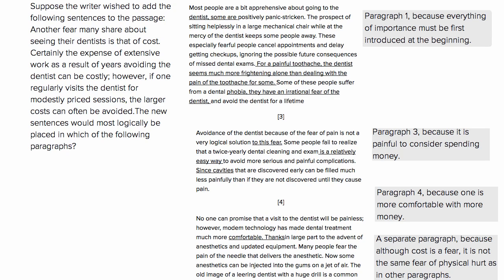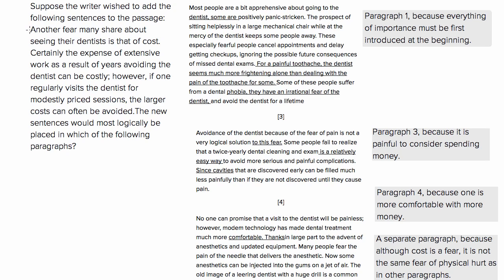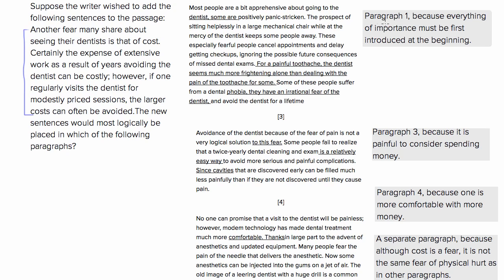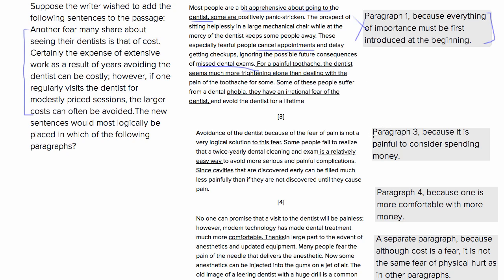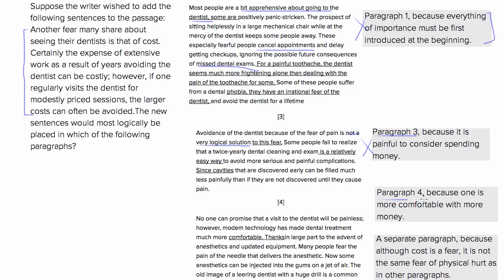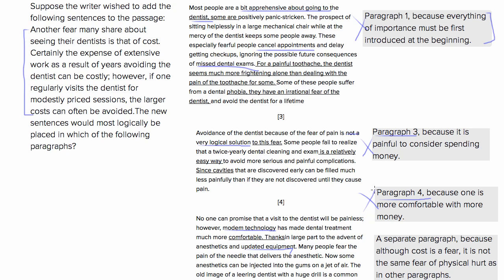ACT English Organization Question- Dealing with Cost